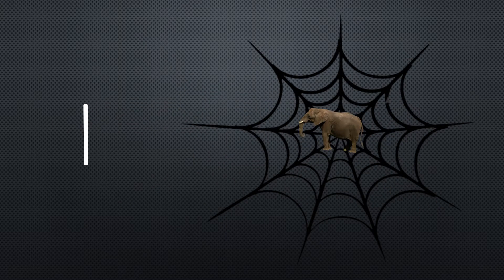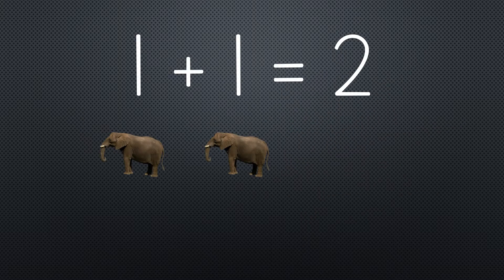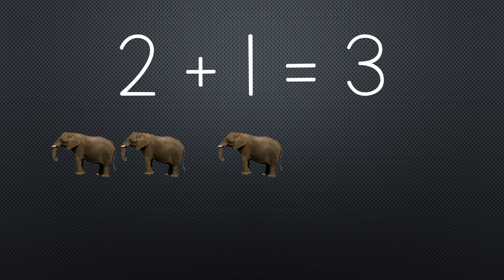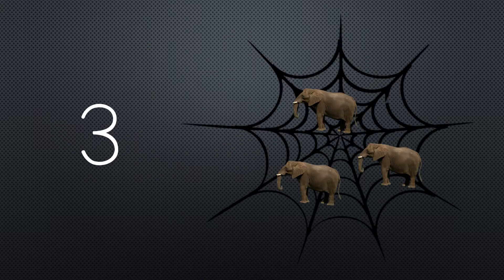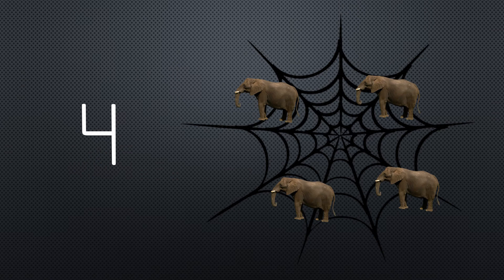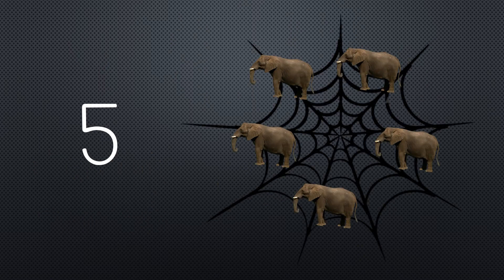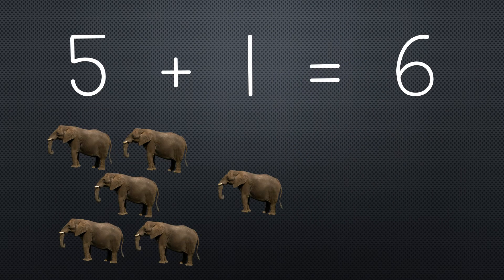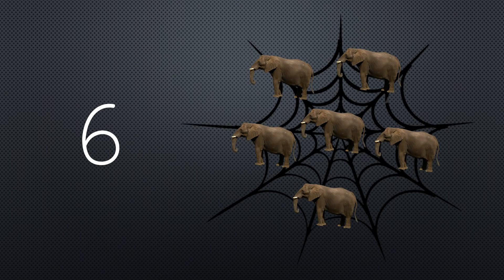Elephants and Spiderwebs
A song about adding.